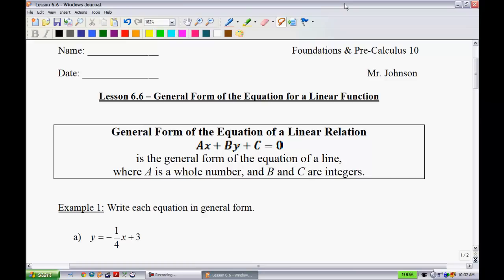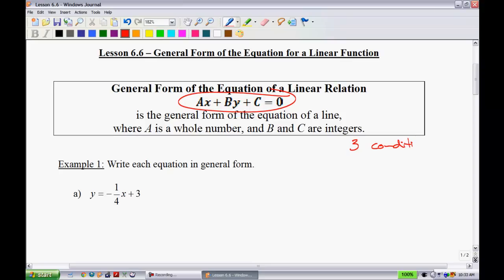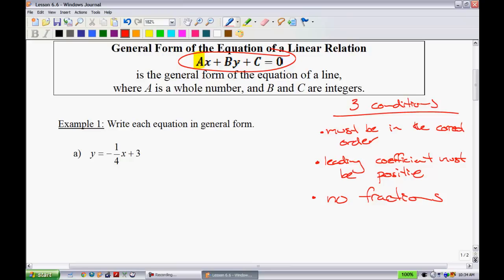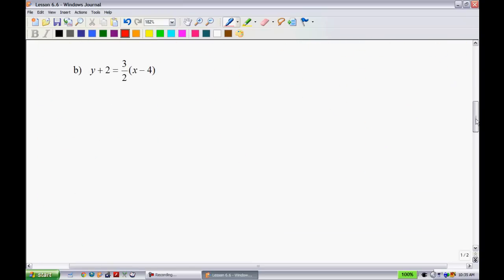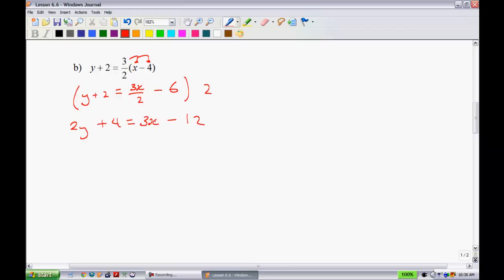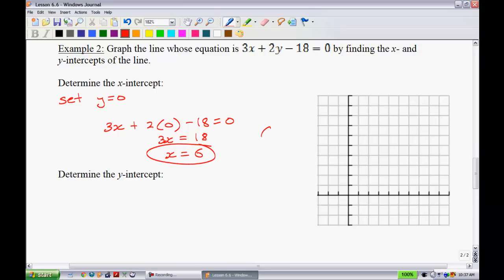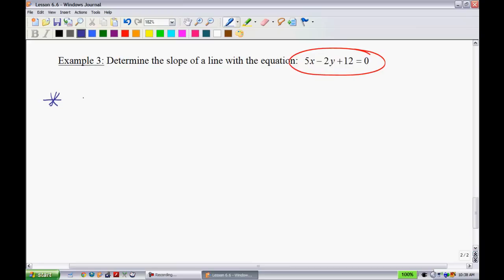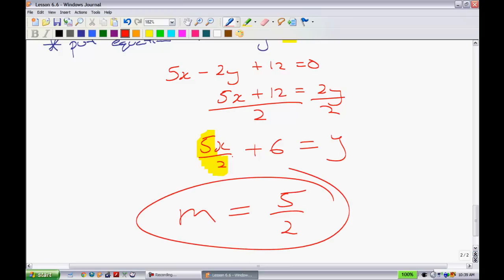F&P Math 10 - Lesson 6.6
General Form of the Equation for a Linear Function